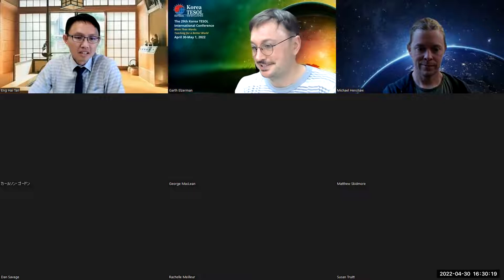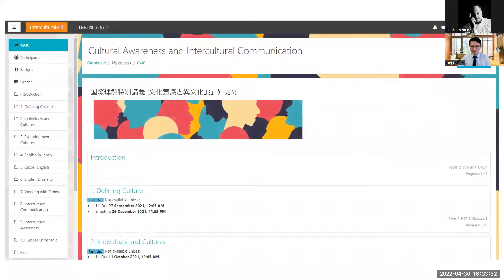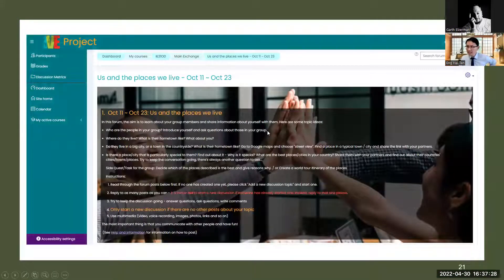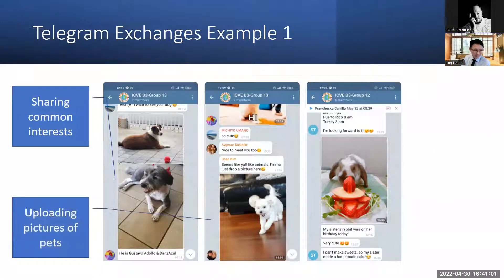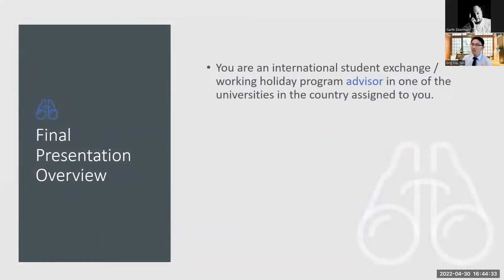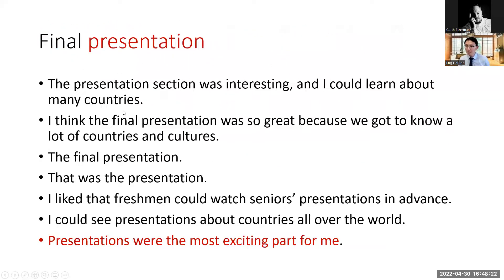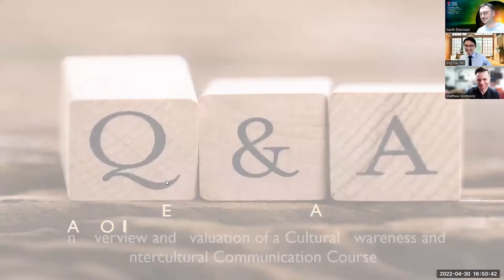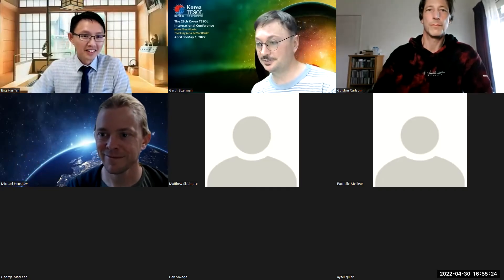Eng Hai Tan - An Overview & Evaluation of a Cultural Awareness & Intercultural Communication Course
Synchronous session at the 29th Korea TESOL International Conference, April 30-May 1, 2022